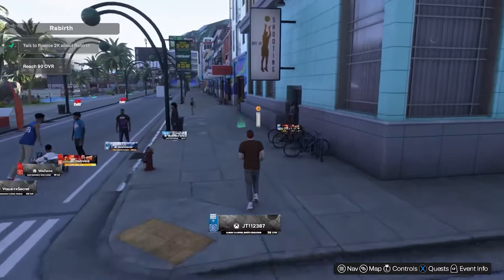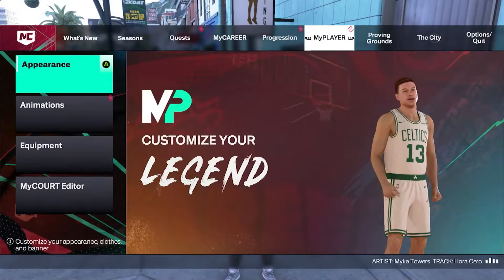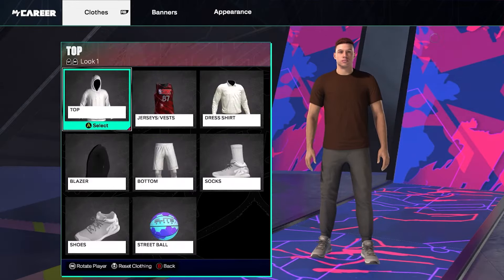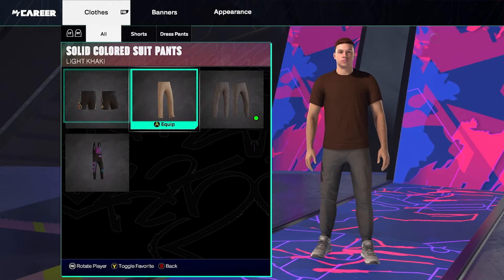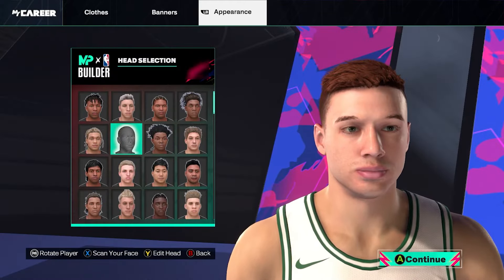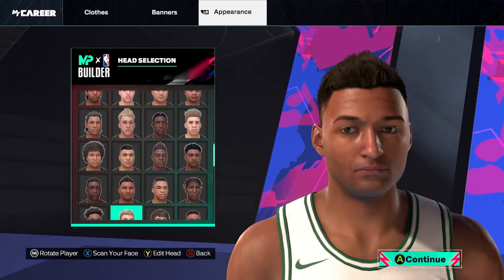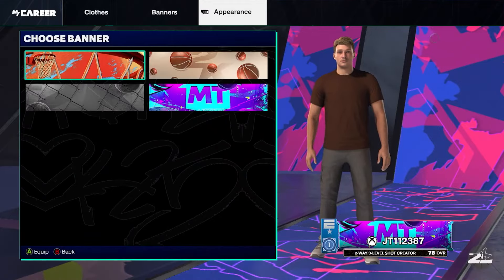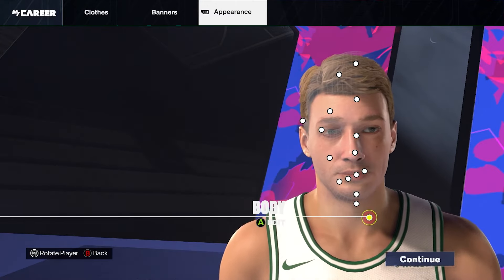How to Change Appearance in NBA 2k25